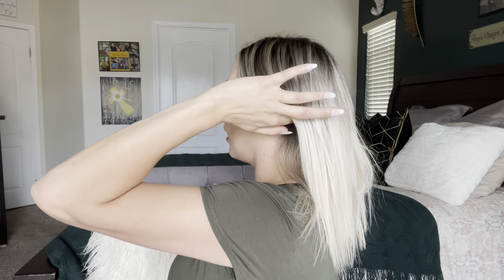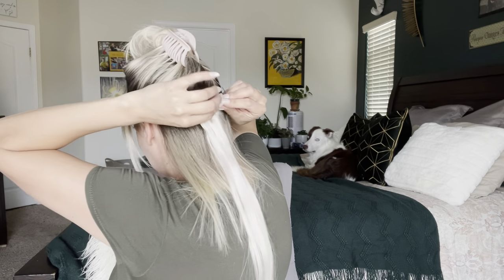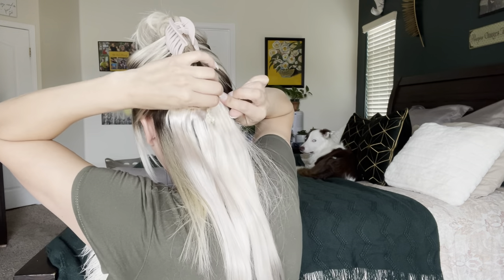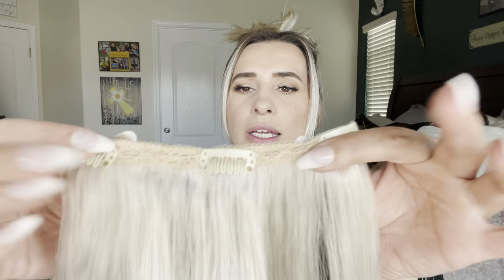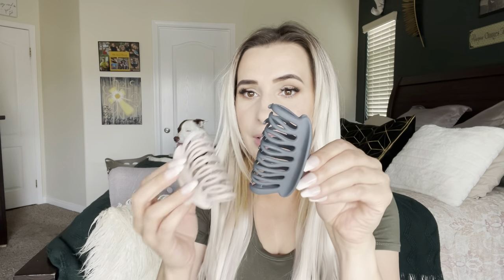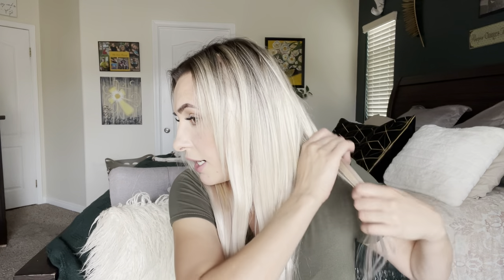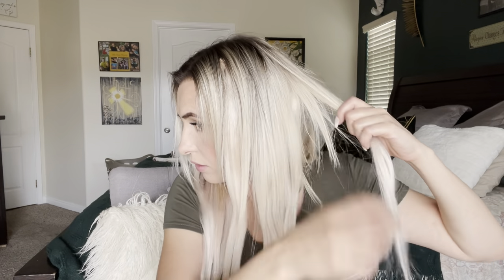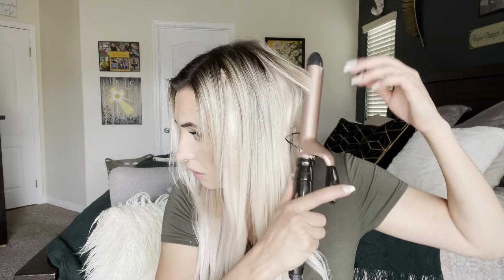Ve Sunny clip in hair extensions review